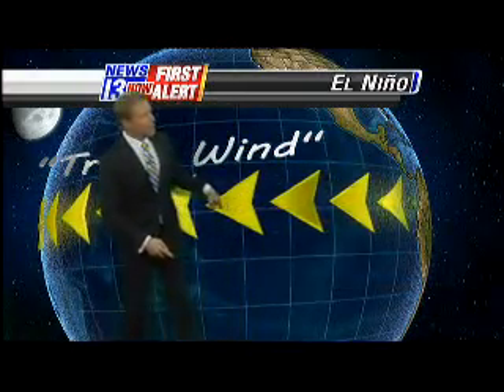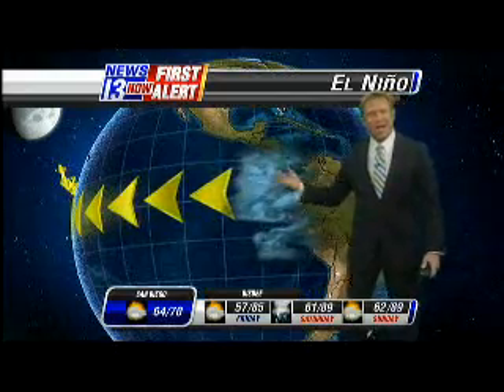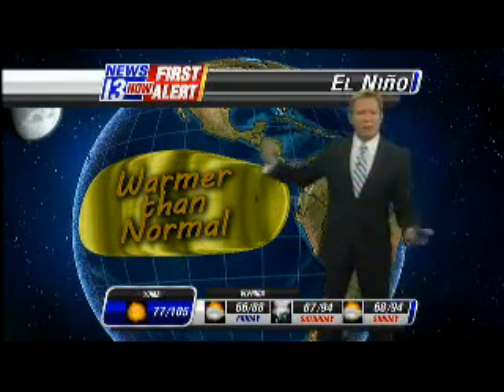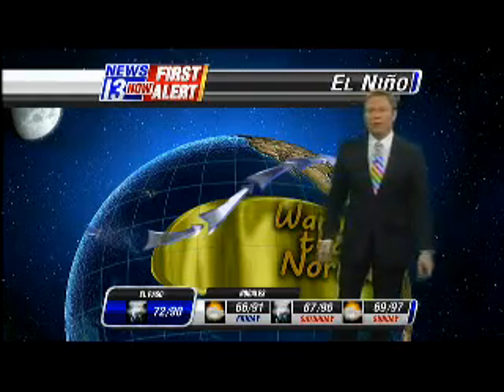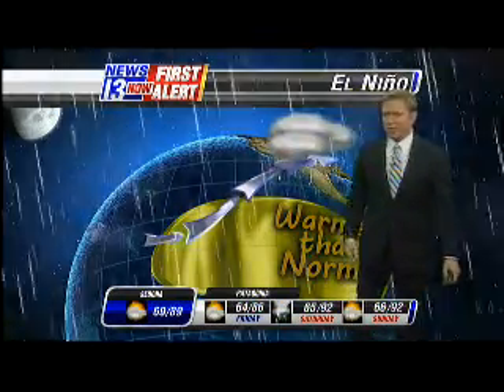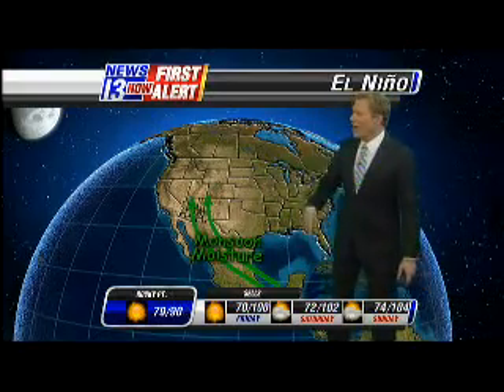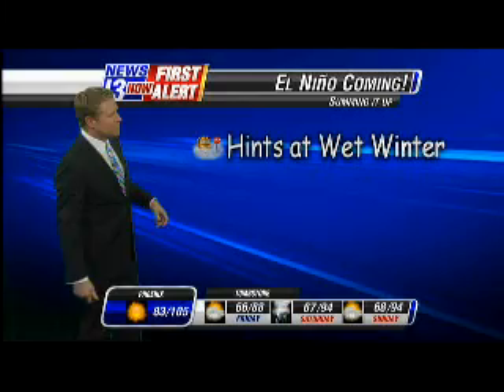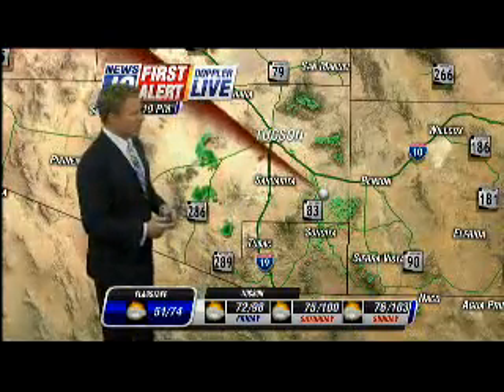El Nino July Update